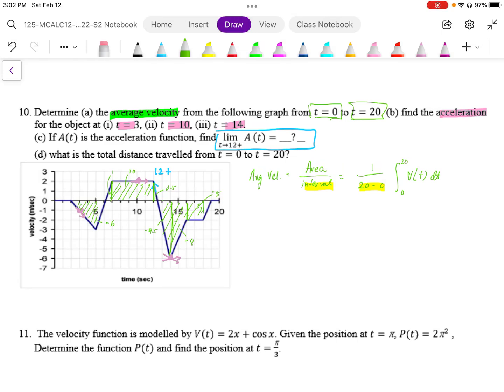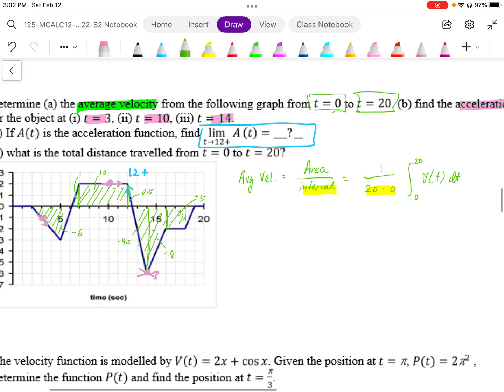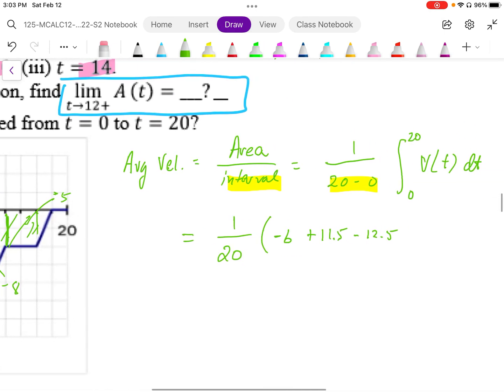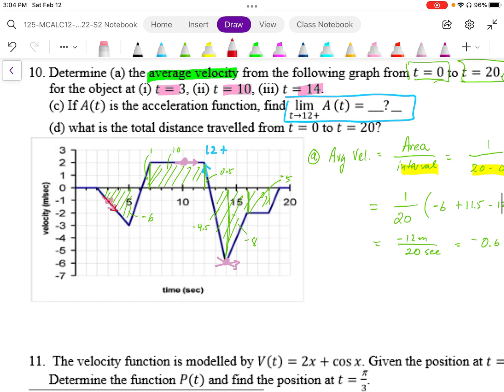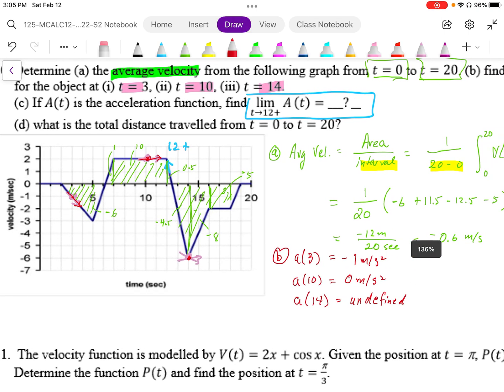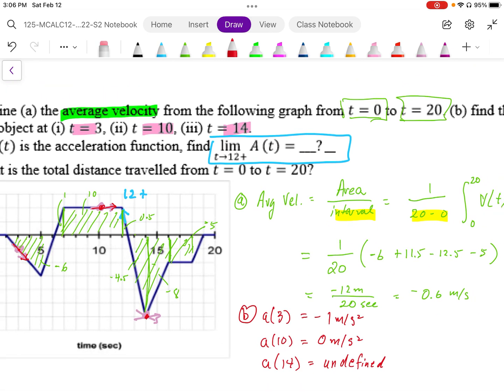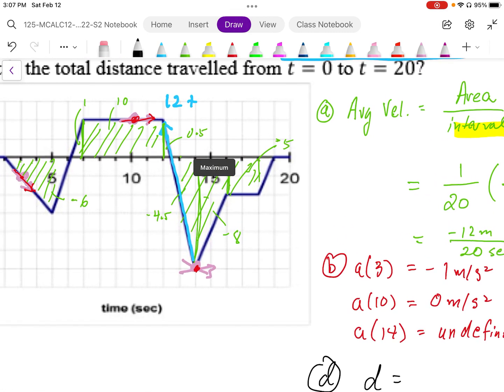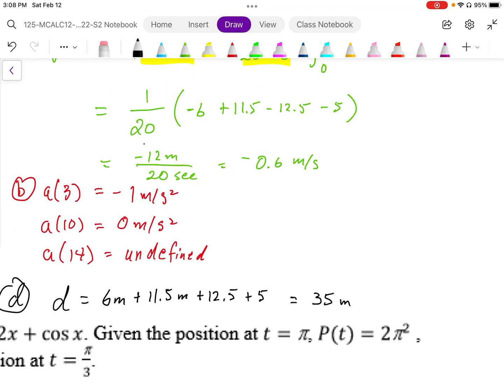04 Hmk Final Exam Integral Review Q#10